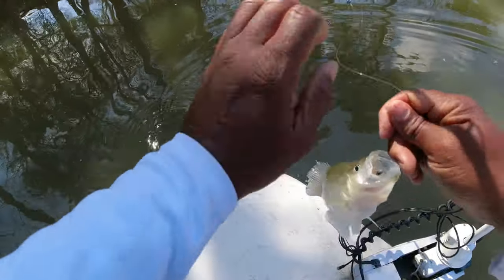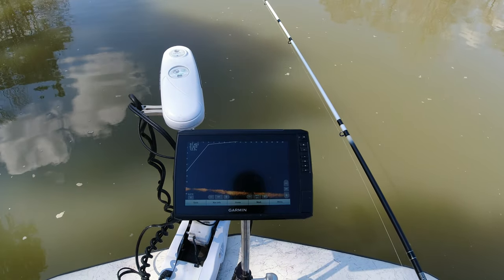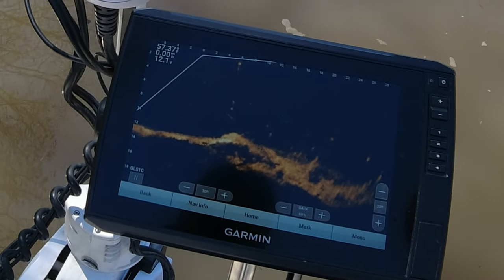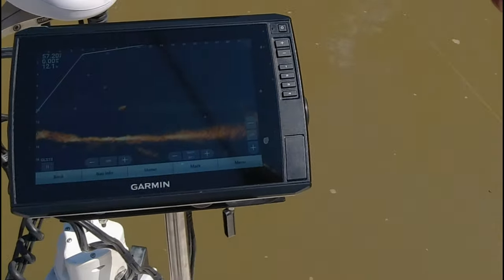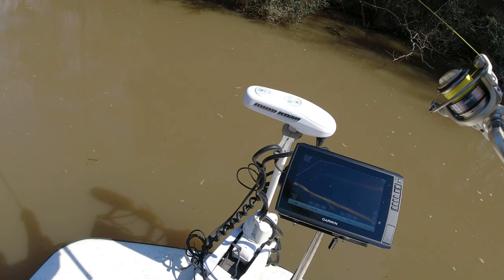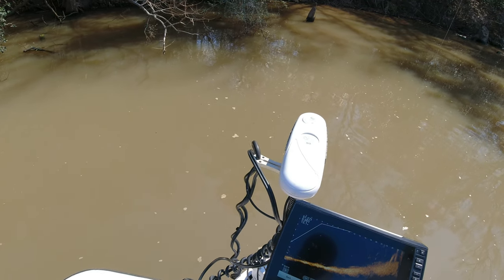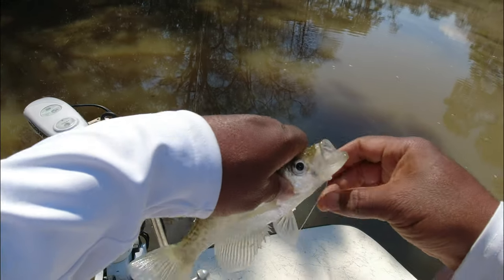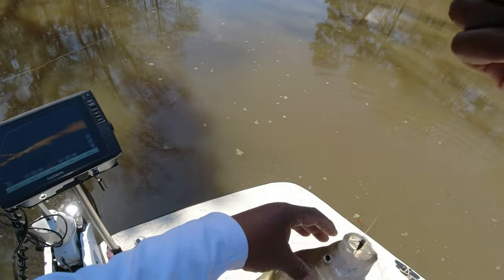Spring Crappie Fishing | Garmin Livescope Crappie Fishing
skcrappie Come along on this awesome Spring Crappie Fishing trip and see how Update 19.2 is working out and we're gonna Put Some SLABS in the boat.

Terminal Tackle, Fishing Electronics, Trolling Motors and Much More that I use

The scent I use!

Smelly Jelly in Garlic scent

BnM Rod's

Music